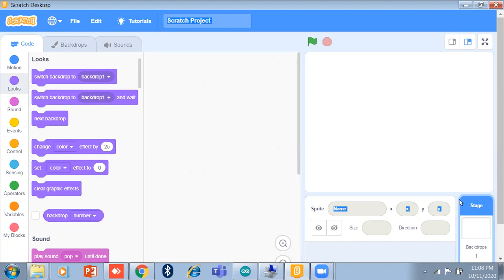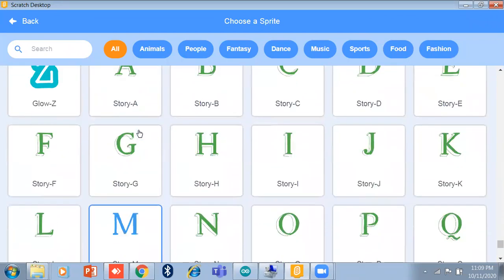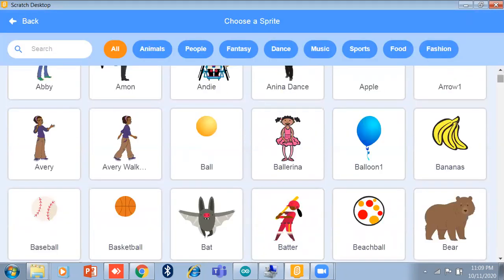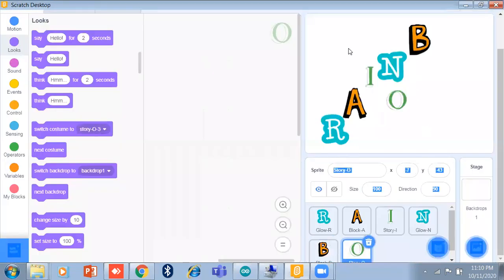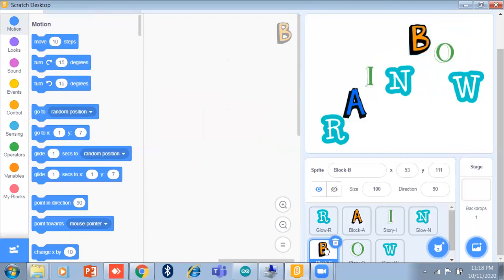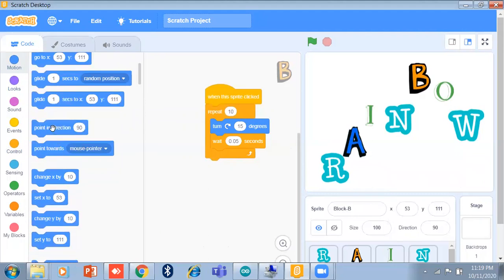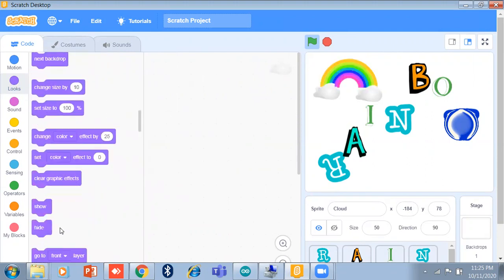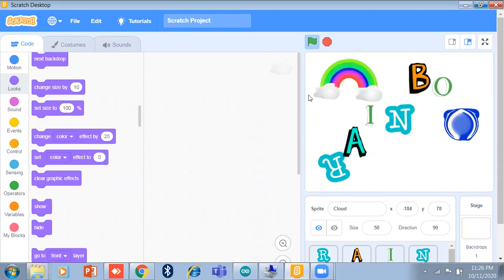scratch -CLASS 4